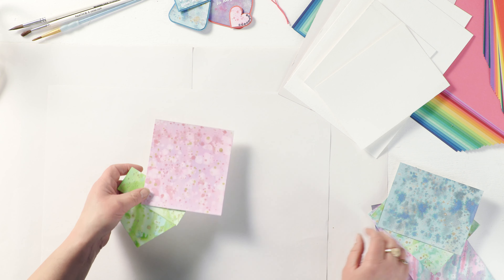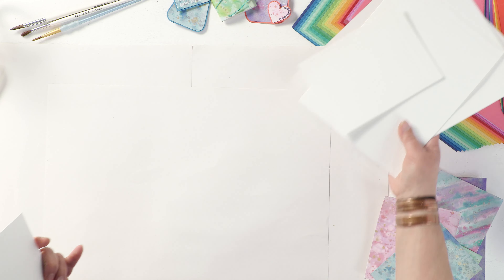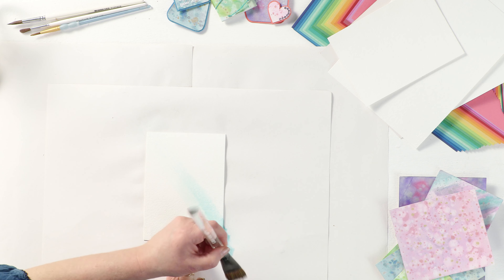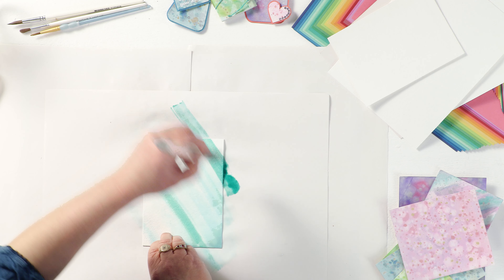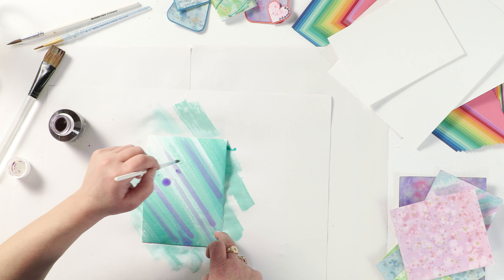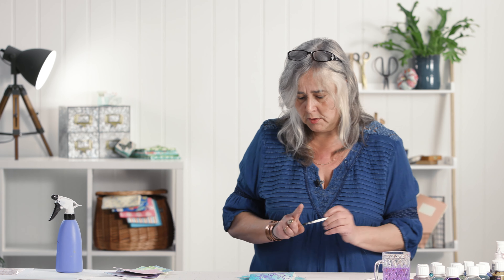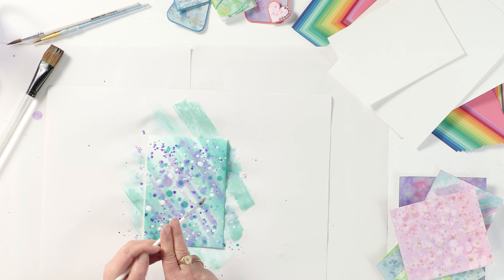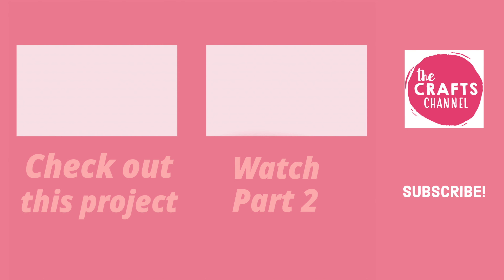Watercolour Techniques: Easy Tags part 1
Are you looking for watercolour painting for beginners? You’ve come to the right place! This watercolour painting tutorial is such a fun activity for the whole family to try. Crafts Channel demonstrator Corinne Bradd, shows you how to use watercolour with handy painting hacks along the way so that you can master this fun-to-watch watercolour technique in no time.

With simple gift tags, cards and a notebook cover, you can craft quick and easy gifts and use your offcuts as pretty embellishments to avoid waste too. And with added gold and silver inks splattered onto your designs, your makes will really pop! Sounds pretty great right? You really don’t need to be an expert either. Corinne shows that with just a few simple swipes of the paintbrush, you can create really impressive results.

All you need to get started is a paintbrush, a selection of your favourite inks and some thick card. Corinne uses a selection of inks in this demo, however, if you’d prefer a mess-free project, why not try recreating the makes with watercolour pencils instead?